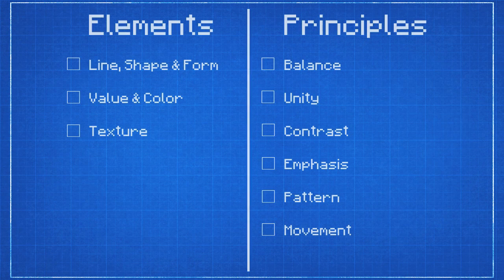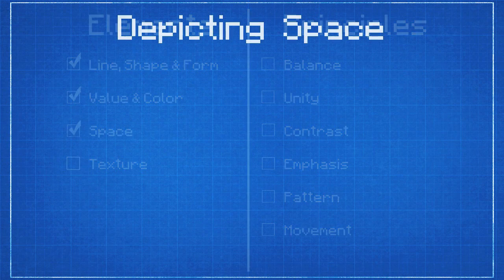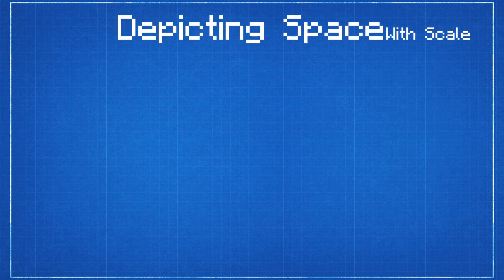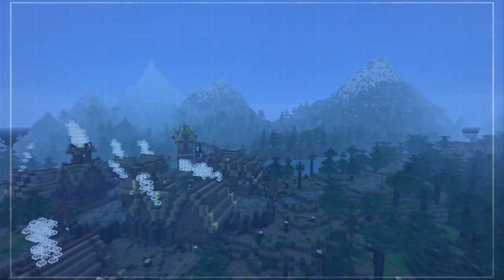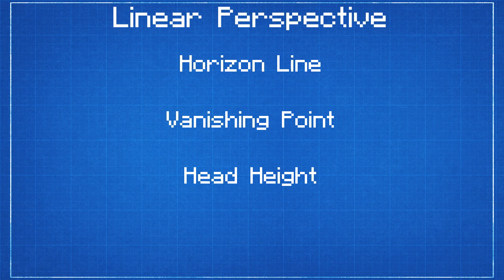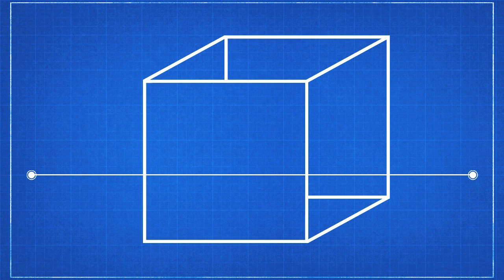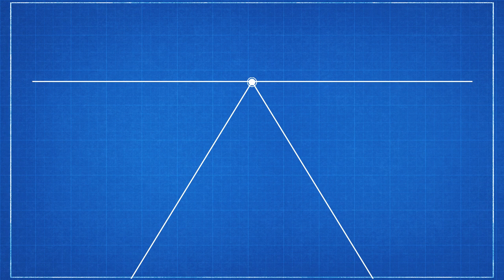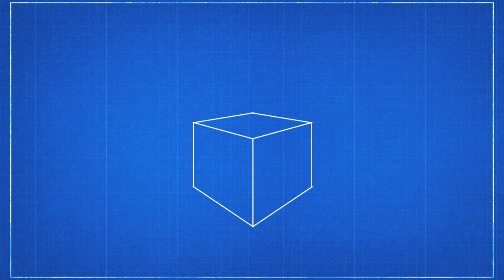Minecraft Creative Mode: Space Ep.3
In the third episode we learn about spaceeeeeee!

for some awesome music like the kind in the video.
Song Name:
Aurore
Artificial Rise